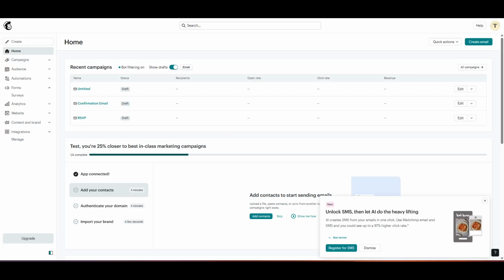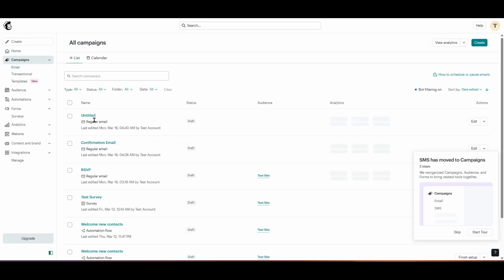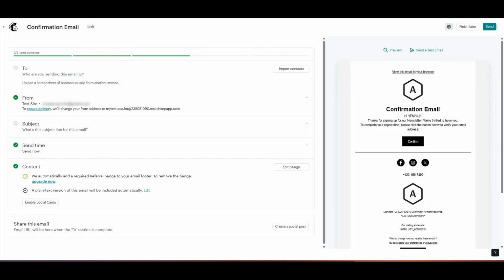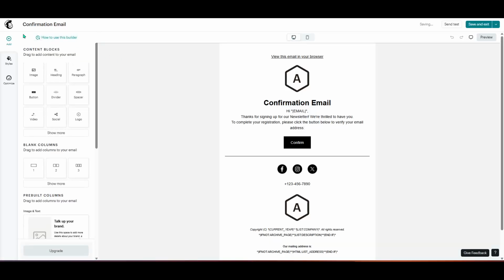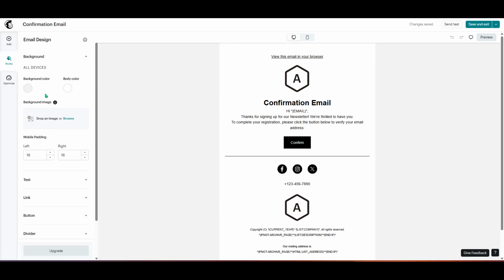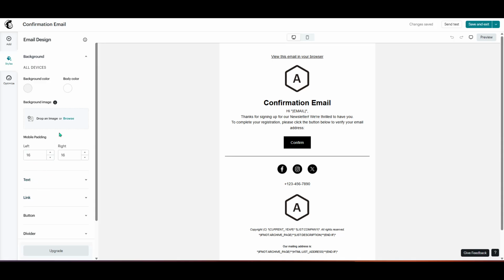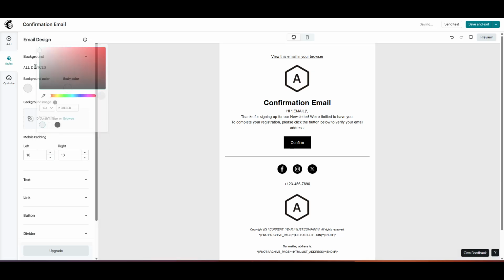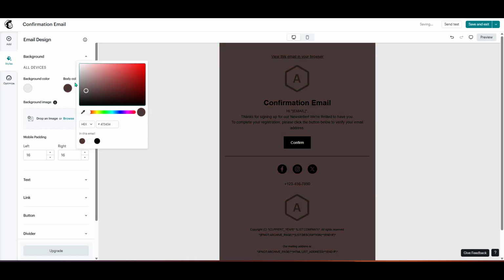How To Change Email Background Color In Mailchimp (Updated 2026 Step-by-Step Beginner Guide)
Learn how to change email background color in Mailchimp the right way! In this updated 2026 step-by-step beginner tutorial, I’ll show you how to change the background colour of your email, adjust your design to match your brand, and make your Mailchimp campaigns look cleaner and more professional. Perfect for beginners, marketers, and business owners who want better-looking email designs in Mailchimp.

how to change email background color in mailchimp, mailchimp background color tutorial 2026, how to edit email background in mailchimp, change mailchimp email design colors step by step, mailchimp email design tutorial for beginners, how to customize background color in mailchimp, mailchimp campaign design guide, mailchimp beginner tutorial 2026, improve mailchimp email design, email marketing design tutorial, mailchimp tips and tricks 2026, make mailchimp emails look better